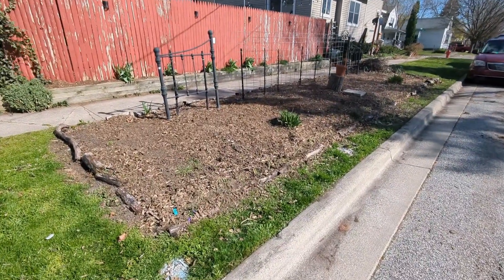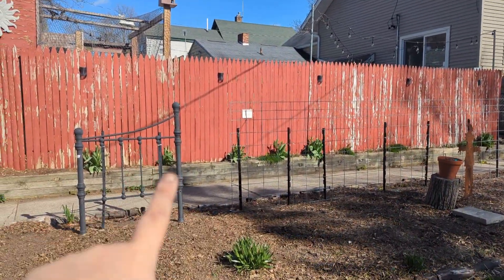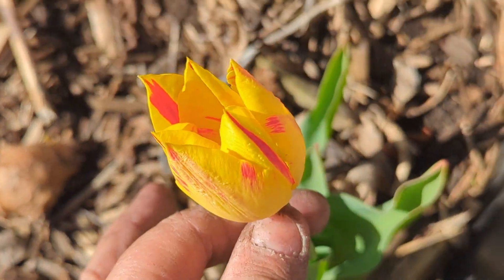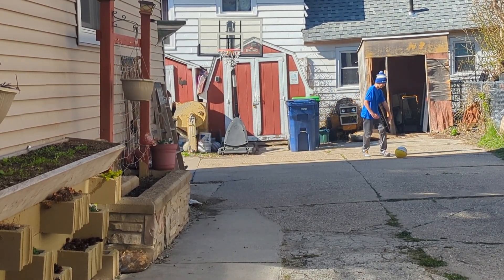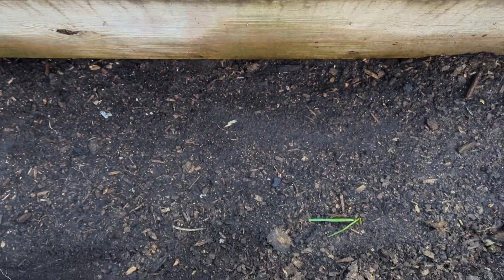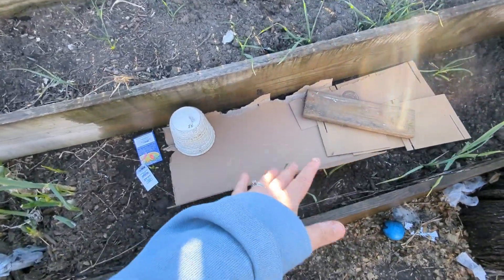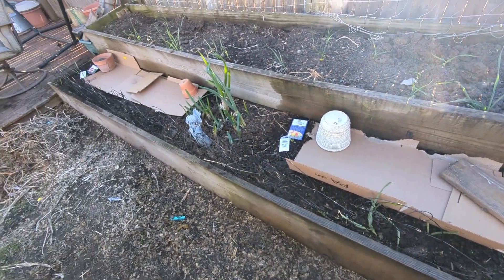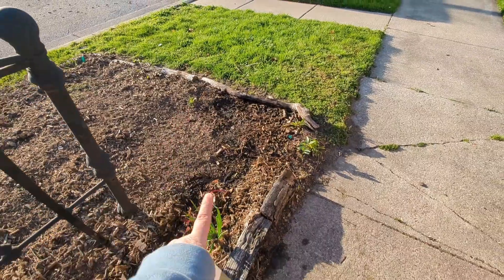Look What I Did!